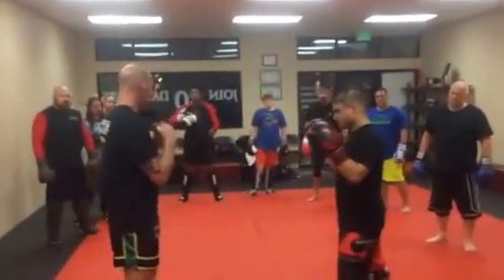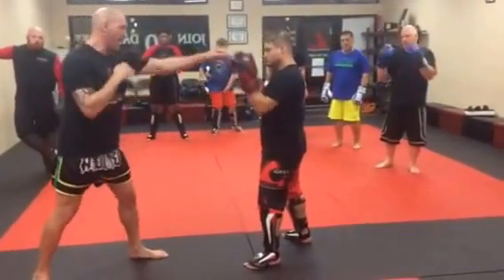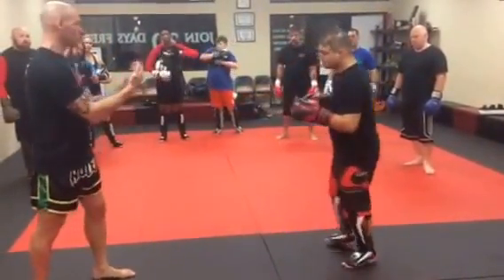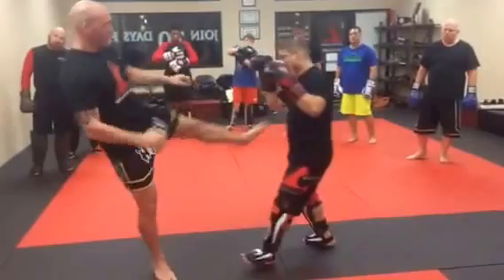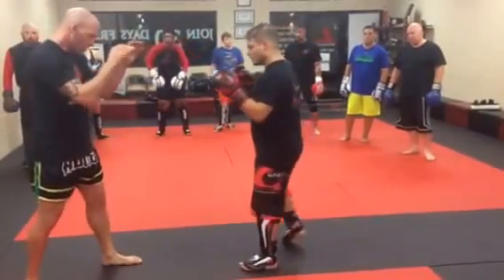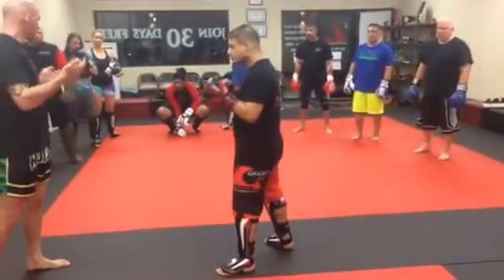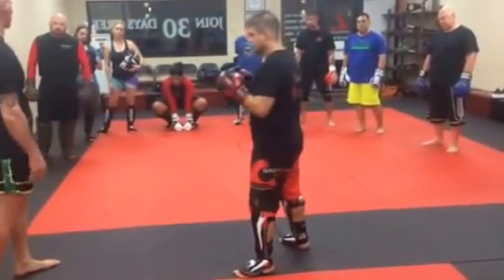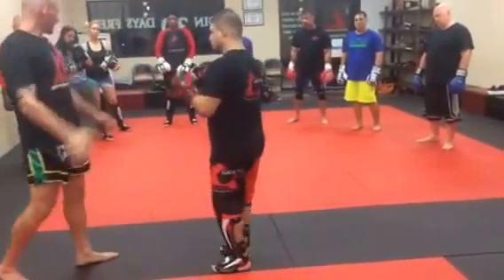Muay Thai: Countering the Inside Leg Kick with punches or kicks